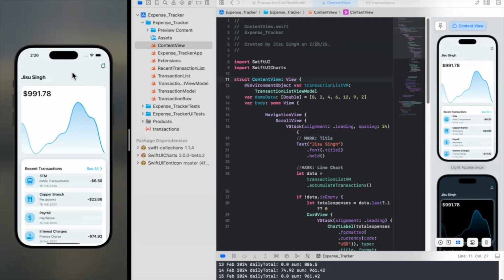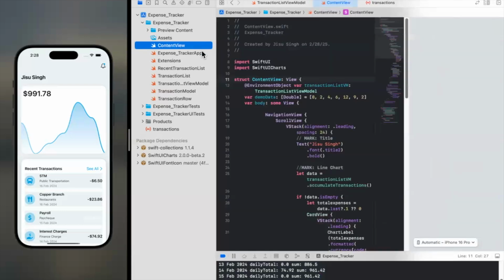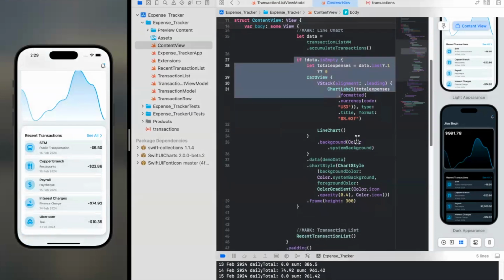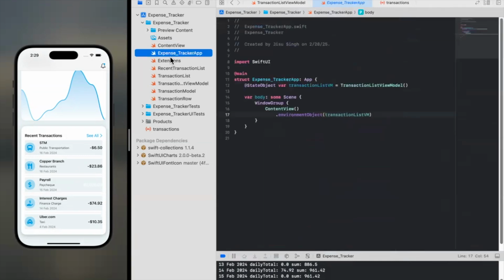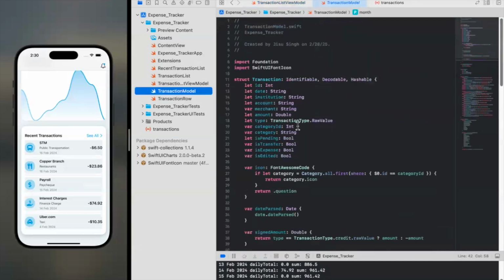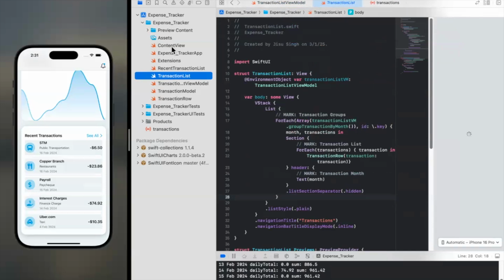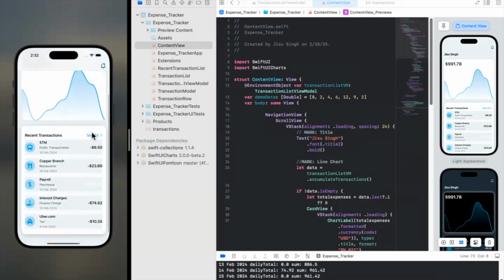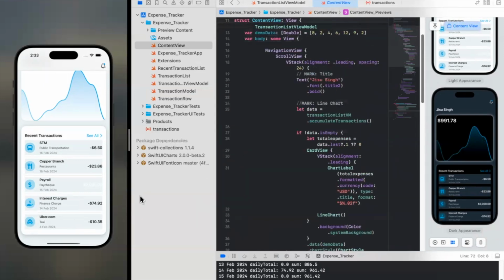iOS Expense Tracker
An intuitive and minimalist iOS application to track your daily expenses. This app helps you manage your finances by recording your income and expenses in a user-friendly and clean interface. With easy-to-use features, it allows you to view your financial trends and stay on top of your budget.

Languages: Swift, SwiftUI
Tools:
Xcode (for development)
SwiftUI (for building user interfaces)
JSON (transferring data between server and client)
SwiftUIFontIcon for creating impressive icons to various categories
swiftcollections (for Data Structuring Deque and OrderedDictionay)
SwiftUICharts (for Data Visualization)
Platform: iOS 18.0+ (requires iPhone or iPad with iOS 18 or later)